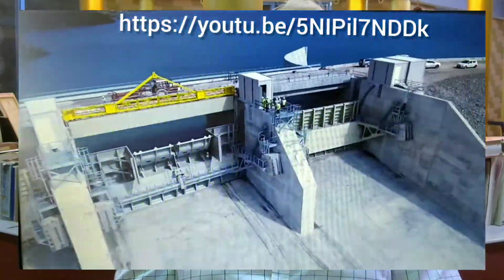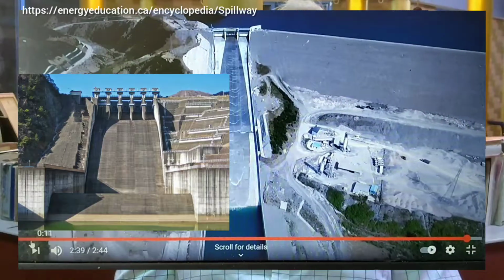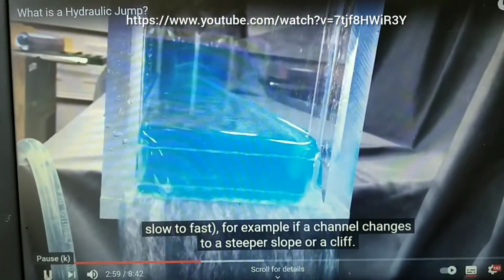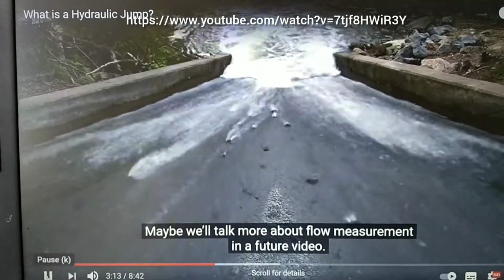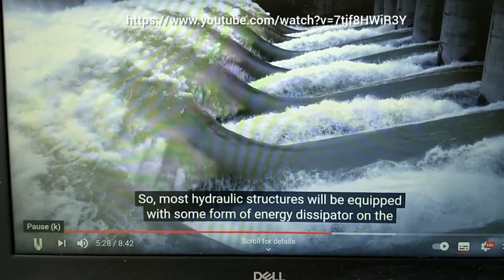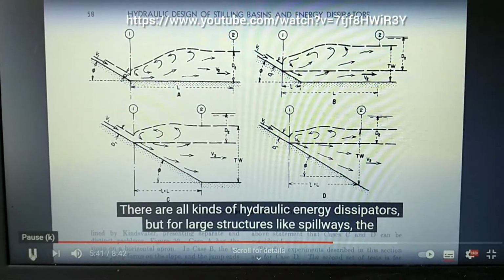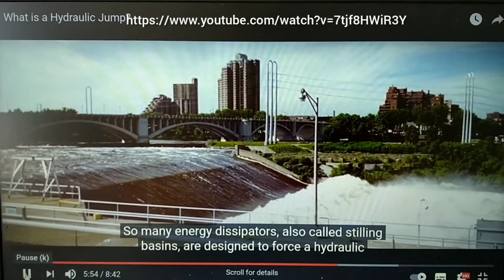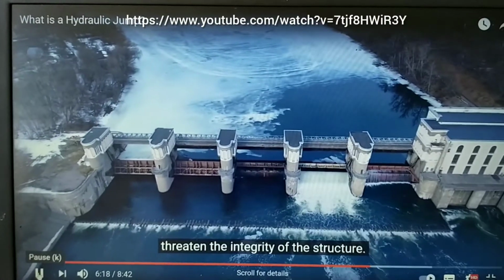Irrigation Engineering and Hydraulic structures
Irrigation Engineering and hydraulic structure

Agriculture Engineering is an elective.

Irrigation Engineering and Design of hydraulic structures are core subjects of Civil Engineering stream.

Hydropower Engineering an elective in Water Resource Engineering.

Irrigation Engineering is the pattern the need of Agriculture engineering. Long and large stretch of water sources. Providing water to the agriculture. Irrigation stream of Civil Engineering to meet water requirements of the crop.

Voluminous amount of water needs to be collected, stored, and distributed to the fields where agriculture operations are done. Irrigation is the scientifically supplying water to the agriculture according to the requirements of the crop to be cultivated on the land.
Agriculture operations are season oriented. In India, the two agricultural crops are called Kharif and Rabi crops. There will be perennial crops such as sugar cane. Cotton is perennial crop. Perennial crop you need water throughout the year. Irrigation must cater any types of crops.

The area which is irrigated by the scientific irrigation system is called arid region. Usually, regions are semi-arid. Global warming leads to categorical shift of the seasons. That poses a problem for farmers.

Two irrigation systems storage irrigation system, and the direct irrigation system according to supply of water to the fields. Storage basin, huge tank will be there. Even though tank irrigation supply water directly to the land it is not called direct system. Source of water is rainfall.

Direct irrigation system you have network of distributors known as canals. Dams will be there from the catchment. Storage reservoir to store water at the top of the dam.

Multipurpose reservoir. Dam has two sides upstream and downstream side. Rear of the dam upstream where water is stored. Front of the dam is the downstream where water falls.

Spillways through which the water falls. Falling water will have great energy, to reduce impact of falling water you have base known as stilling basins acting as water cushions.  Staggered blocks and water cushion dampens the energy of high velocity falling water. Hydraulic jumps automatically dissipate water energy to a great extent. First component of direct irrigation system is the river. From river budding out of canals.